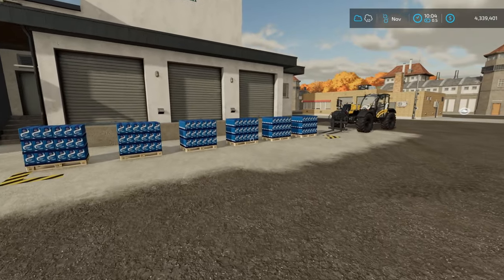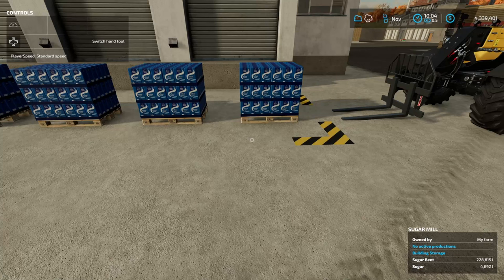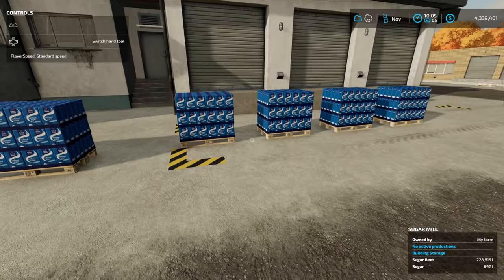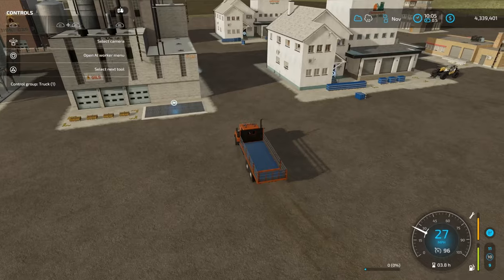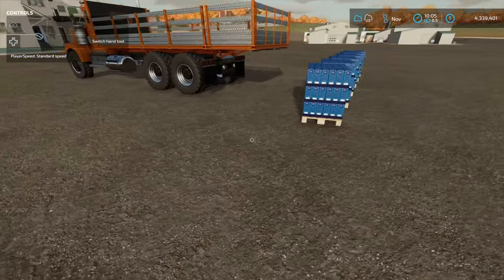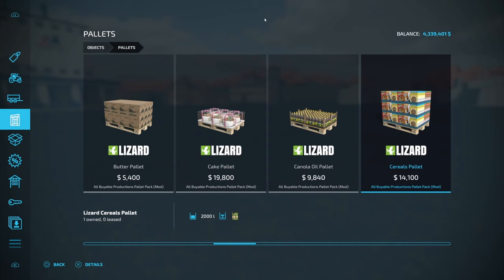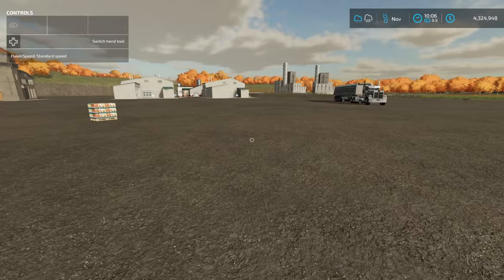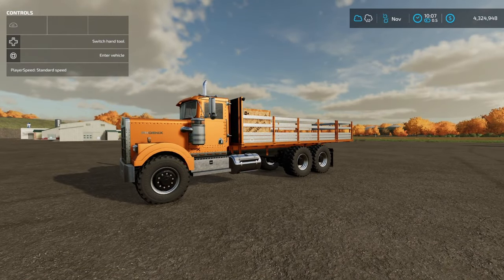How To Lift Full Pallets By Hand On Console | Farming Simulator 22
In this video I show you how you can lift full production pallets on console for Farming Simulator 22.   I also show you a trick to convert existing production pallets to be able to lift them as well.